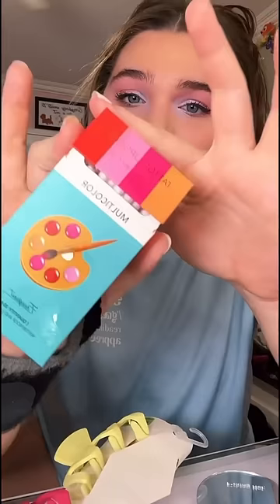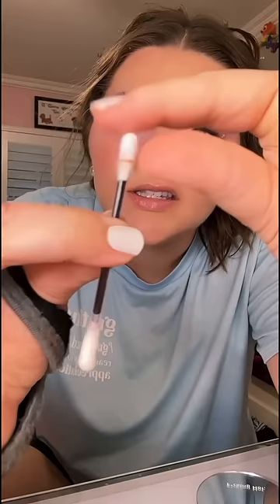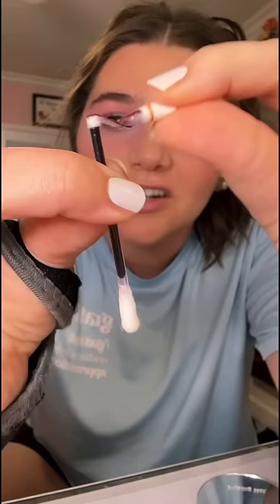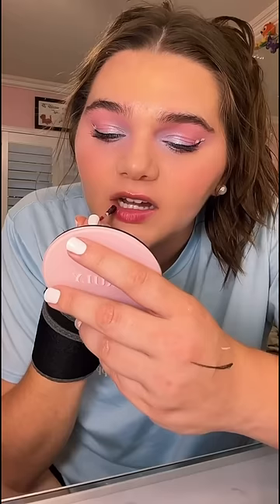Was I scammed?💀 testing the Viral Q-Tip lipstick